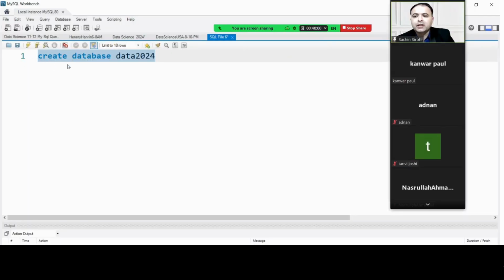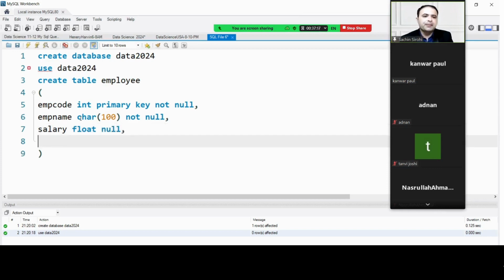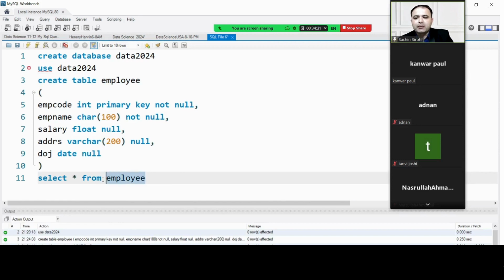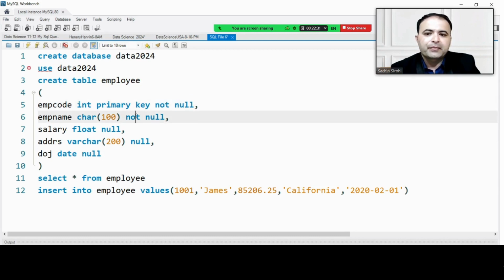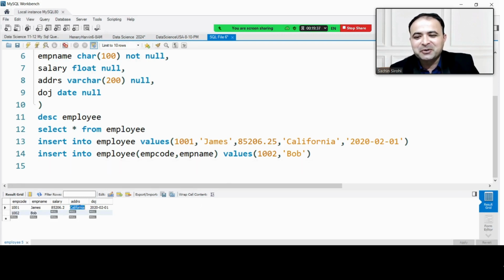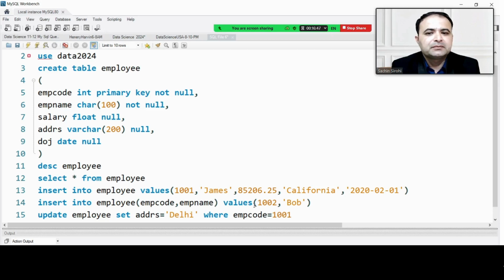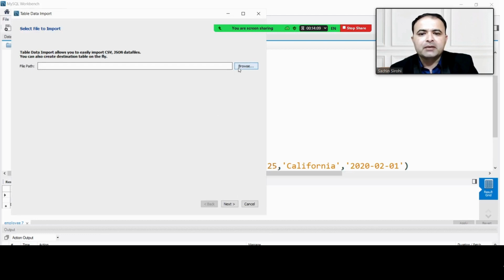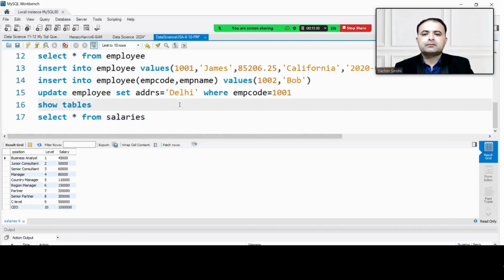Data Science in USA | Learn MySQL CRUD Operations | Database Import & Export | Sachin Sirohi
In this tutorial, Sachin Sirohi takes you through the essential aspects of MySQL, focusing on CRUD (Create, Read, Update, Delete) operations, and demonstrates how to import and export databases. If you're interested in data science in the USA or anywhere else, this comprehensive guide is a must-watch.

Step-by-step, you'll learn:

Introduction to MySQL: Understand what MySQL is and why it's crucial for managing databases, especially in data science projects.

CRUD Operations: Learn how to perform Create, Read, Update, and Delete operations using MySQL commands. Sachin will provide clear examples and explanations to ensure you grasp each concept.

Database Import: Discover how to import databases into MySQL, whether it's from a SQL file or another database management system. This step is crucial for working with existing data sets or migrating data.

Database Export: Once you've manipulated and worked with your data, exporting it correctly is key. Sachin will show you how to export databases to SQL files for sharing or backup purposes.

Best Practices: Throughout the tutorial, you'll learn best practices for using MySQL in data science projects. Sachin will share tips and tricks to optimize your database operations.

Whether you're a beginner looking to learn the basics or an experienced data scientist seeking to expand your knowledge, this tutorial has something for everyone. Join Sachin Sirohi on this journey into MySQL and take your data science skills to the next level.